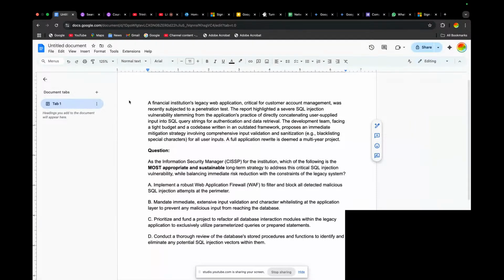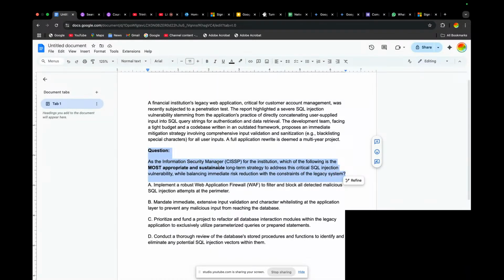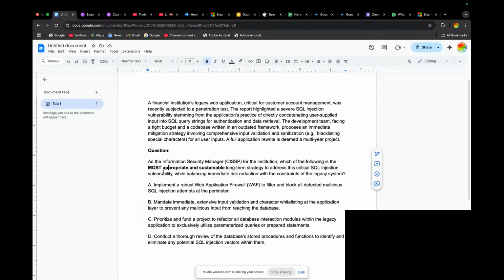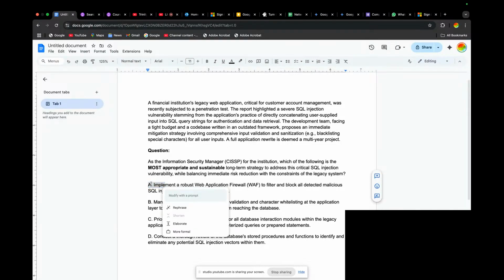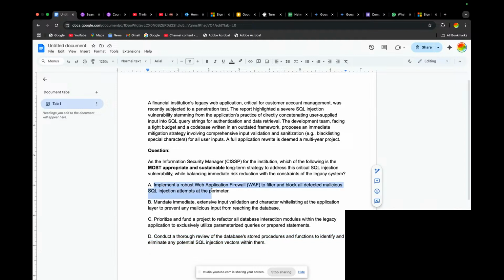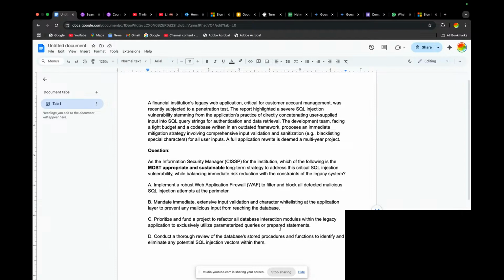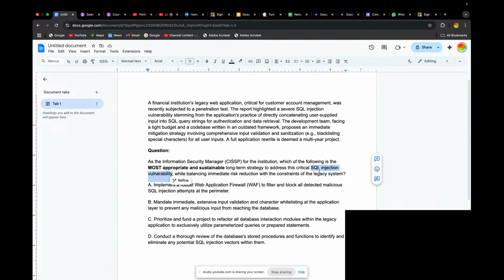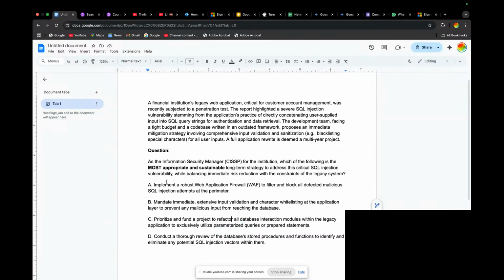CISSP Question of the day